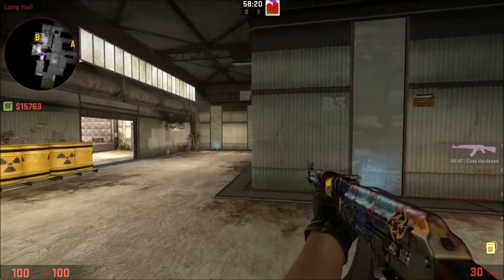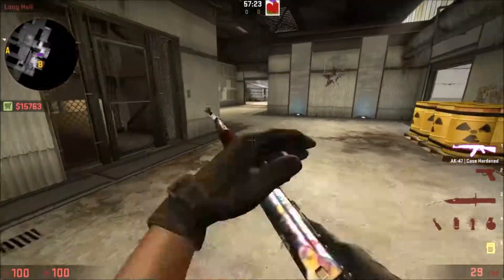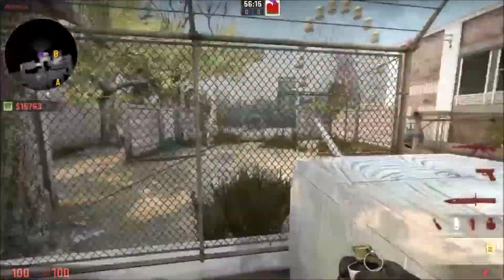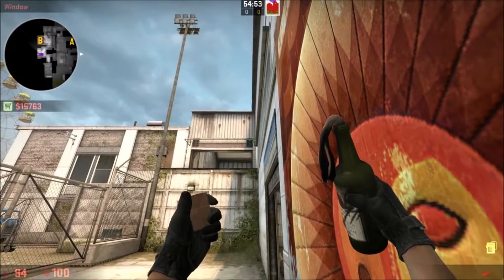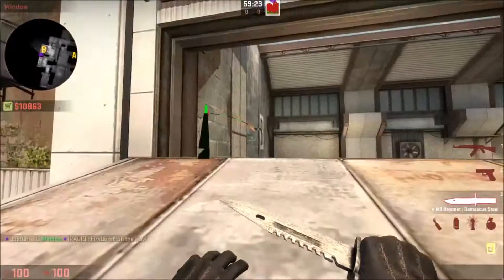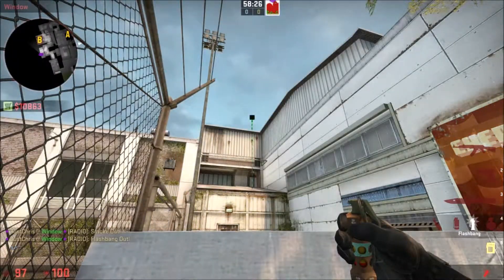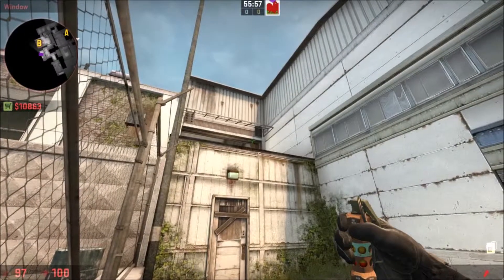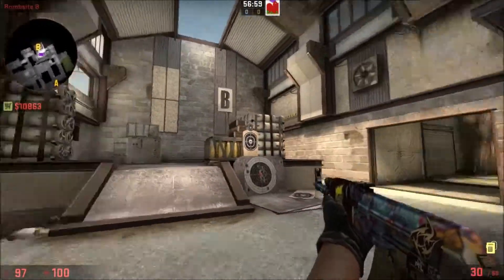CSGO JustChris Strats: Cache B Site Execute